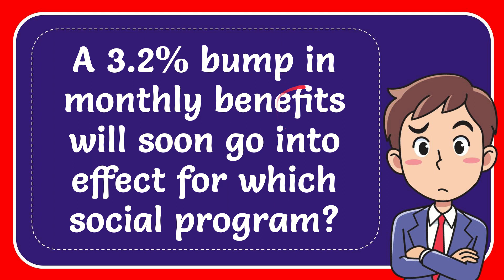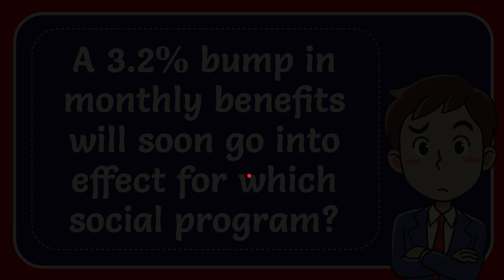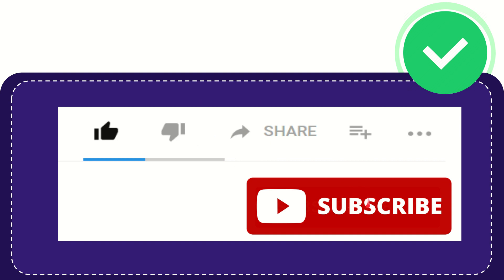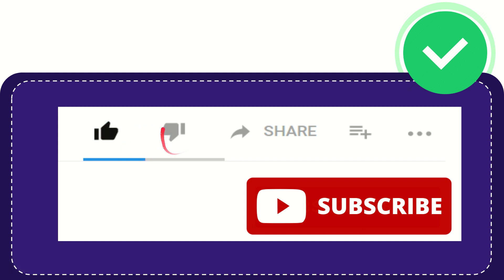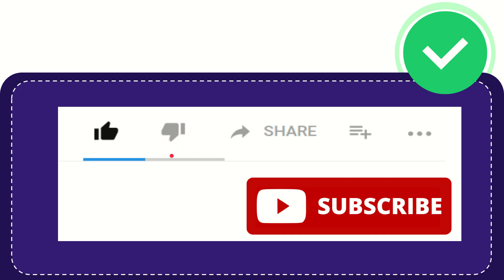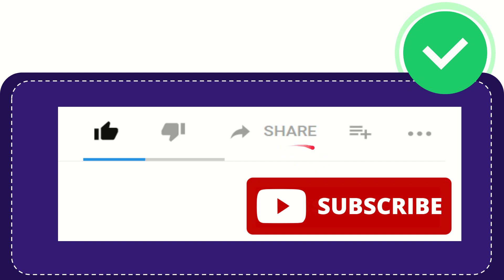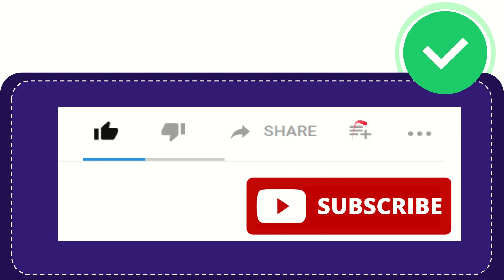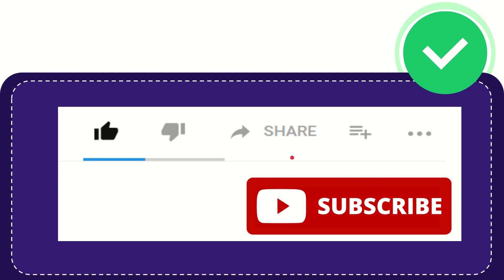A 3.2% bump in monthly benefits will soon go into effect for which social program?